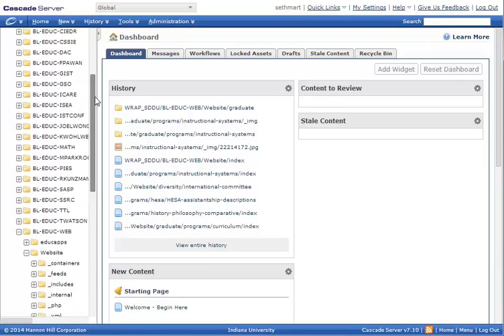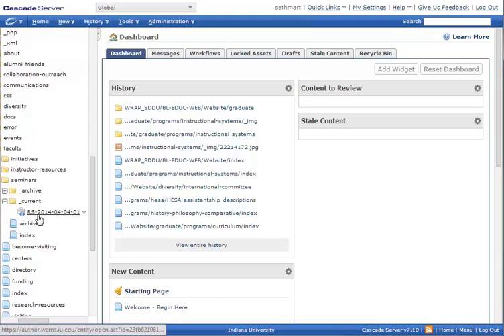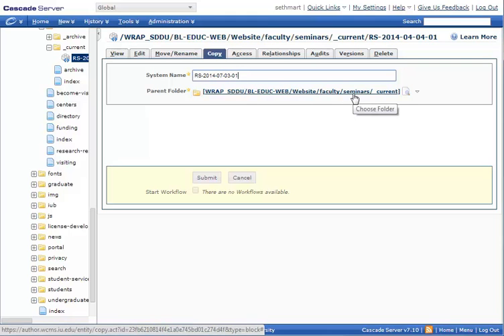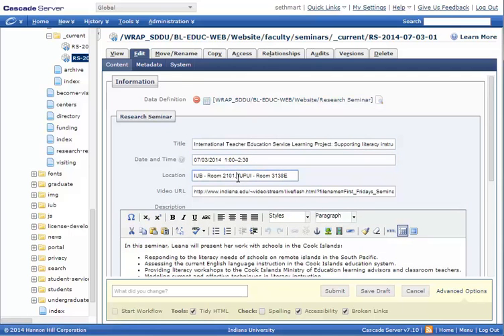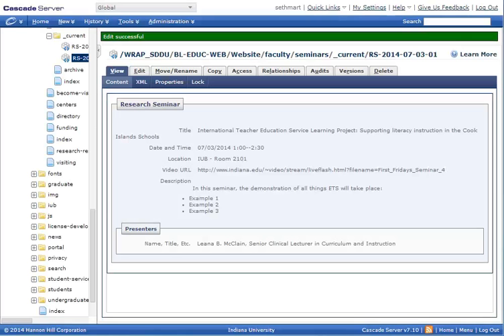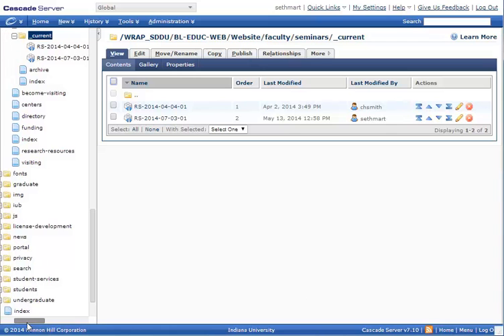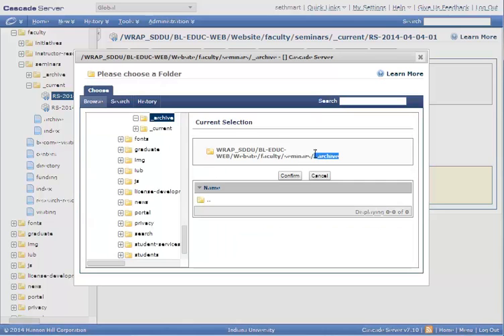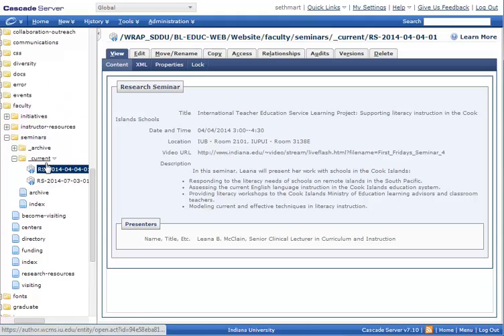How to Create a New Research Seminar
This video demonstrates how to create a new research seminar as well as "archive" an old research seminar.  Both steps are necessary.